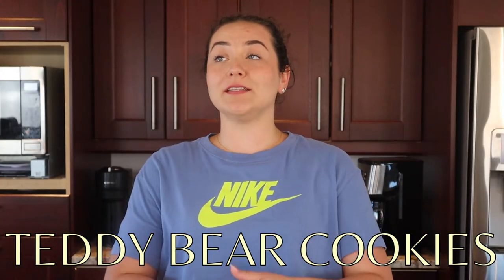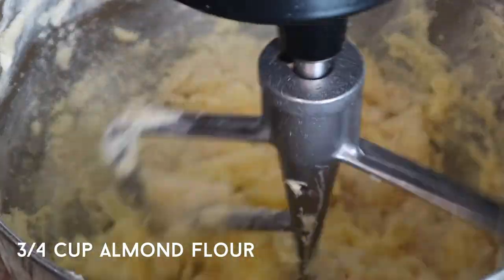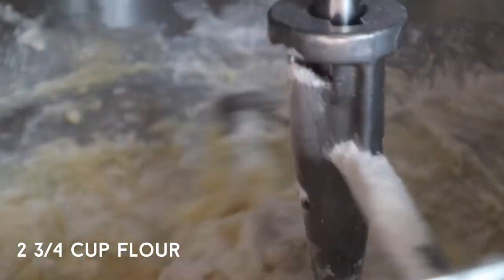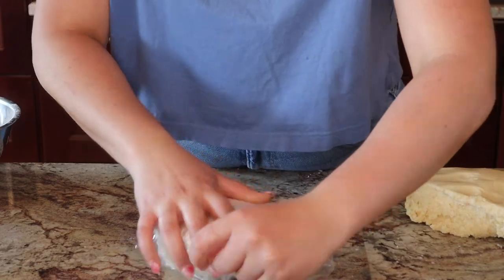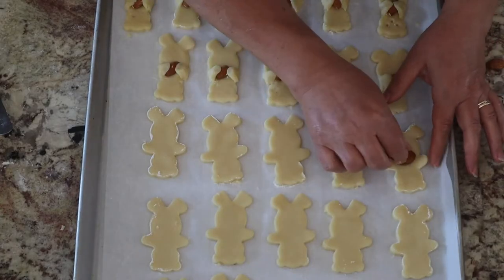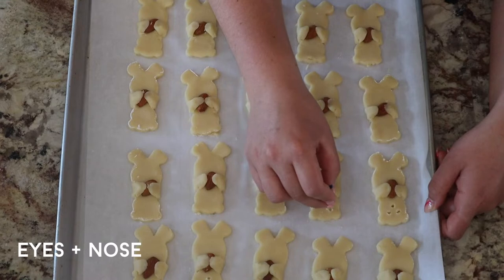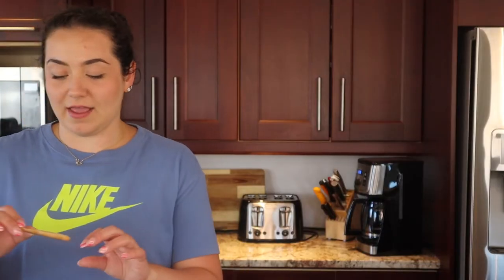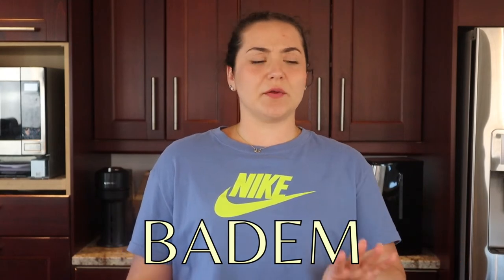TEDDY BEAR COOKIES | Almond Shortbread Dessert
Have you seen this recipe before? Maybe.

But let’s be real, these cookies are super cute, super tasty, and my niece and nephew love them which is reason enough to give them a try.

I’m keeping this short and sweet!

Prijatno!

Our Serbian word of the day is… badem!

🥣 Ingredients
1 cup Butter
1 cup Icing sugar
1 Egg
1 tsp. Baking powder
1 tsp. Salt
1 tsp. Almond extract
¾ cup Almond flour
2 ¾ cup Flour
Whole almonds

🗺  Directions
In a stand mixer fitted with the paddle attachment, beat the butter and icing sugar. Add the egg, baking powder, salt, almond extract, and almond flour. Scrape the bowl as needed. Slowly start adding the flour while using the mixer, then continue by hand.

Once the dough reaches a firm consistency, divide it as needed, securly wrap it, and let chill in the fridge for 30 minutes. Taking one disk at a time, roll out your dough on a floured surface and cut out teddy bears. Place on a pan lined with parchment paper. Gently place a whole almond in the center and fold the arms over it. Bake at 325°F for about 18 minutes.

🌟 Review and Tips
1. If you don’t have almond flour, you can use ground almonds… they are basically the same thing
2. When wrapping the almonds in the bear’s arms, it will be a lot easier if you use bigger almonds, or if you have smaller almonds, angle the almonds a bit!
3. The arm wrapping part was a challenge for me, the cookies are just as cute and delicious if you skip this step
4. Do your best to roll them out to the same thickness, you don’t want some to overcook!
5. Almond extract has a very strong taste. If you double this recipe I would suggest not doubling the almond extract!

0:00 Intro
0:36 Making the dough
2:18 Rolling + Shaping + Baking
3:40 Taste Test + Review
4:35 Conclusion + Bloopers